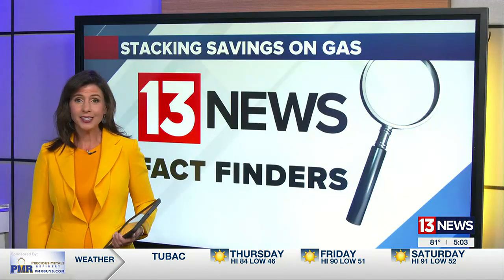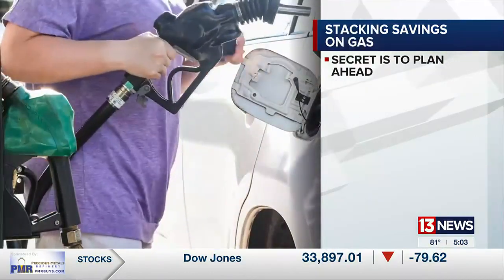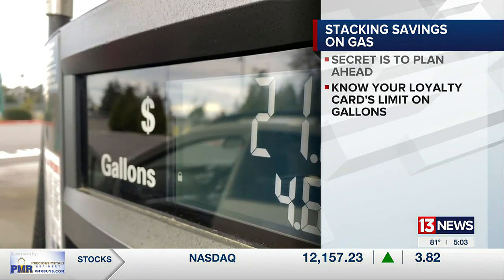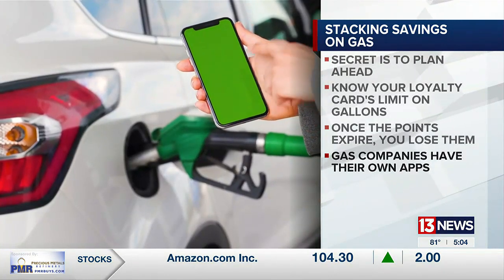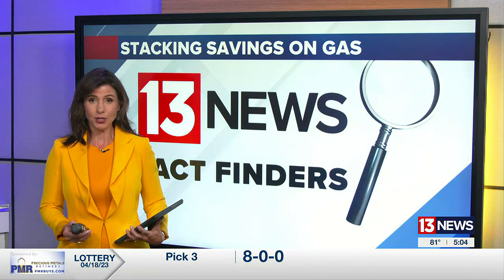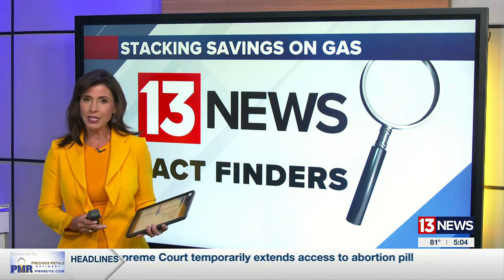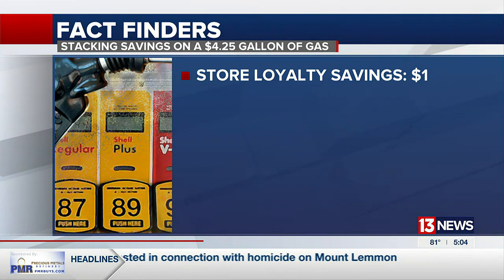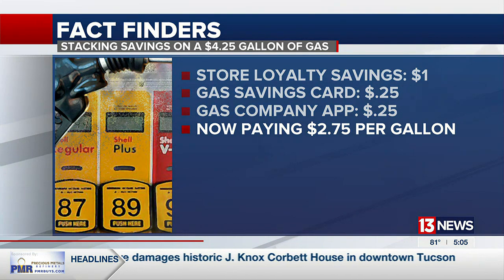Fact Finders: The secrets to stacking savings on gas